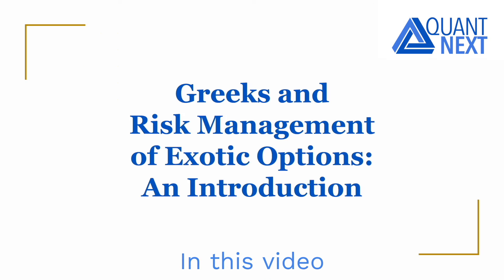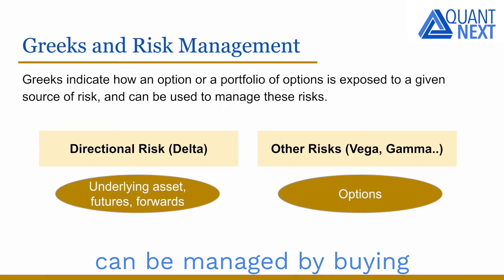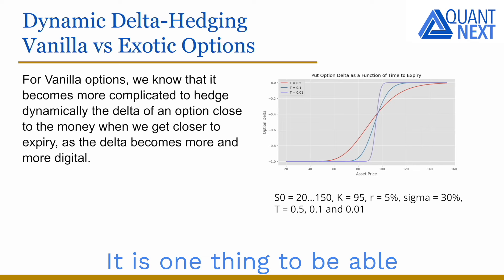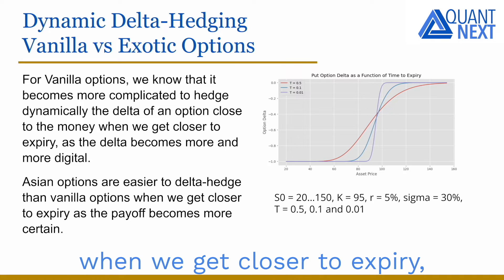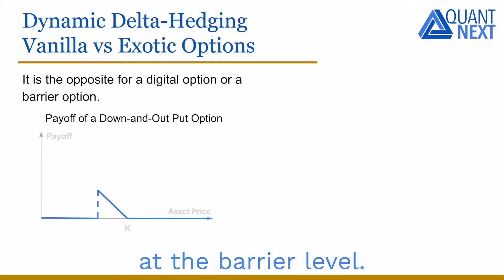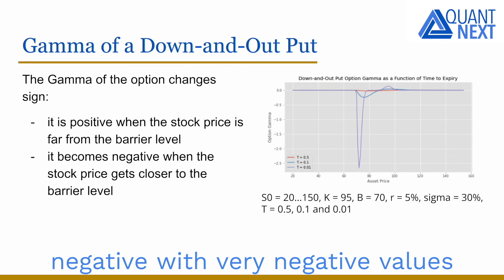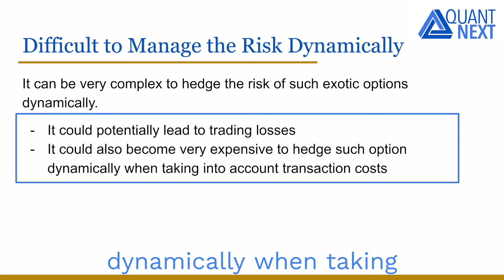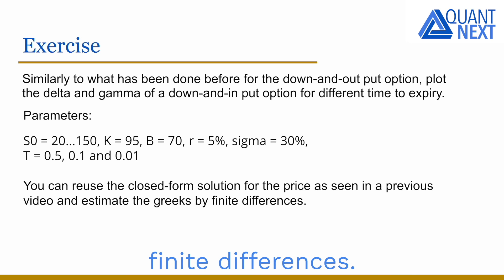Greeks and Risk Management of Exotic Options: An Introduction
In this video, we will discuss on the greeks of several exotic options, and we will show that for some of them such as digital or barrier options it can be difficult and expensive to hedge the risks dynamically.

0:00 Introduction
0:18 Greeks and Risk Management
0:44 How to Estimate the Option Greeks?
1:16 Dynamic Delta-Hedging: Vanilla vs Exotic Options
2:40 Gamma of a Down-and-Out Put
3:09 Difficult to Manage the Risk Dynamically
3:57 Exercise